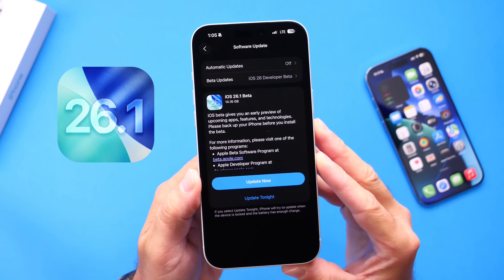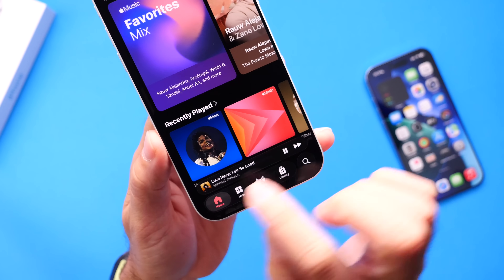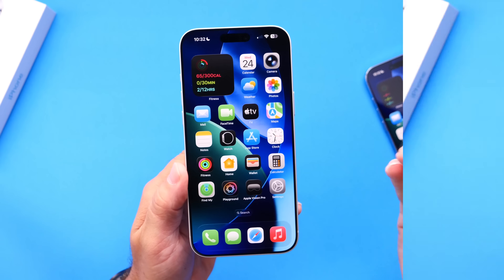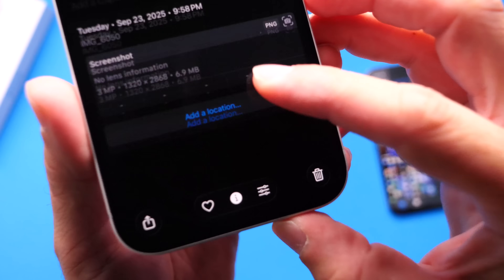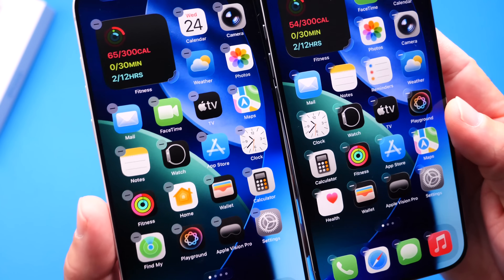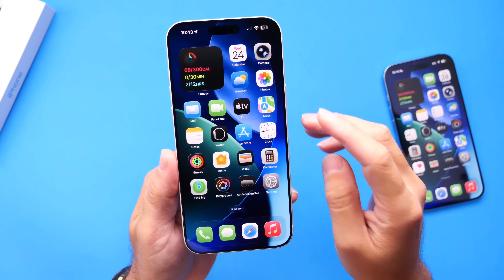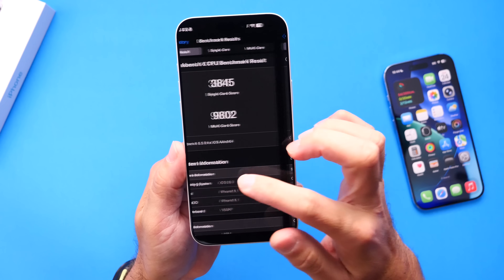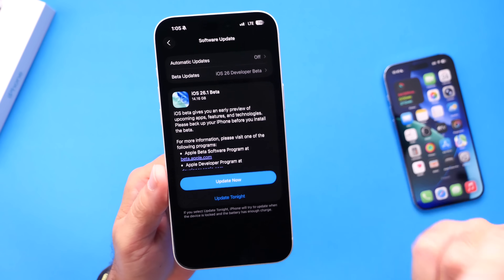iOS 26.1 Update - Goodbye Liquid Glass!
iOS 26.1 - Apple is Killing Liquid Glass !